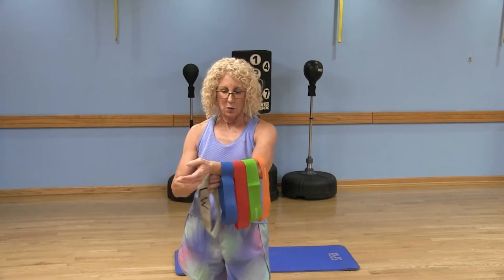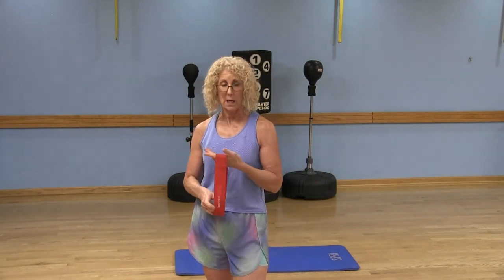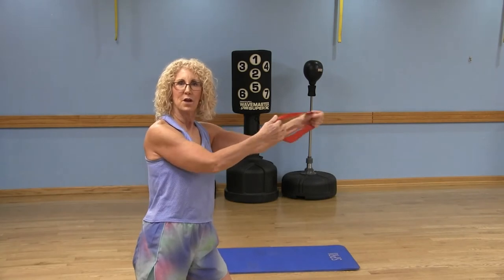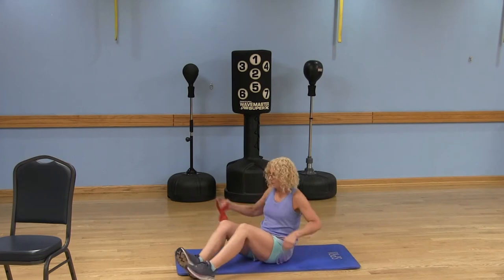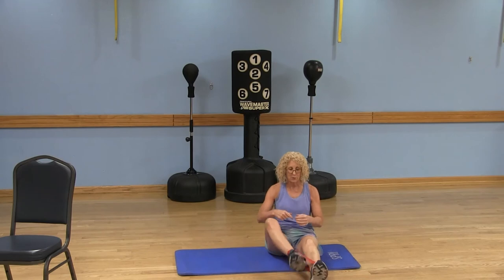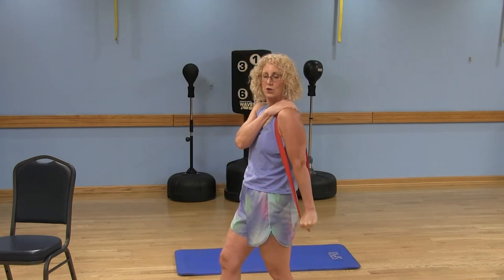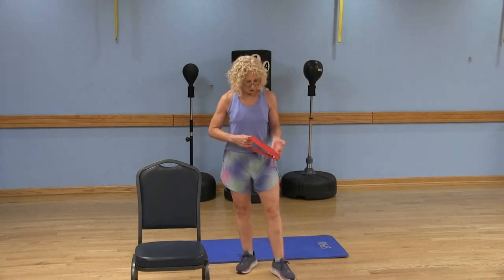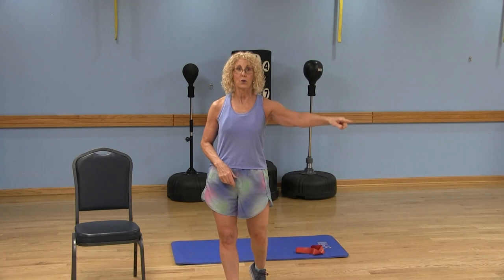Band Exercises Loop Band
Enjoy this at home workout using a small resistance band. This is another total body workout exercising with a loop band. Resistance training is a good alternative for exercising all the muscles in a different way.